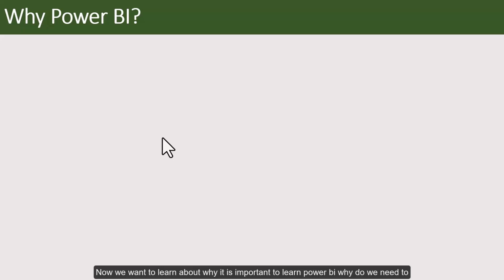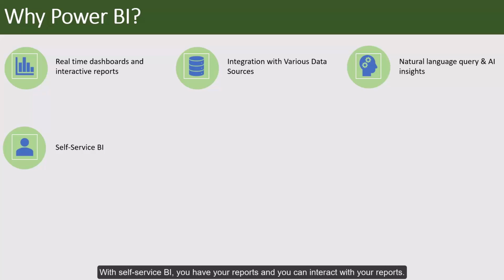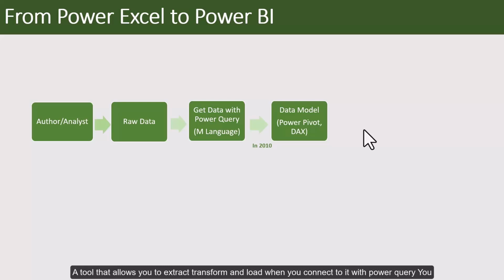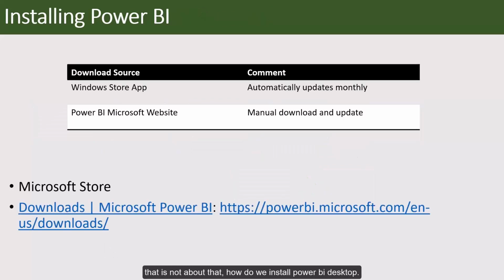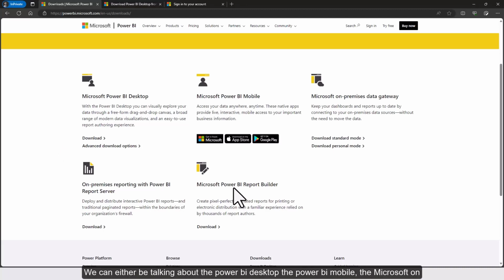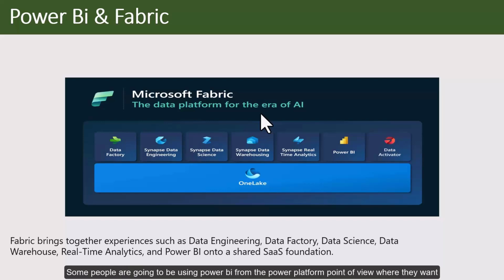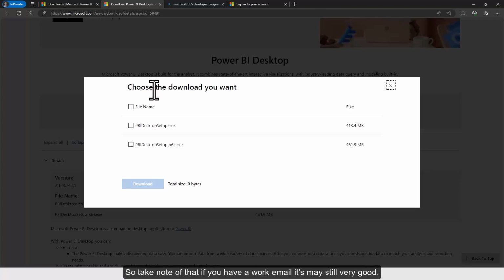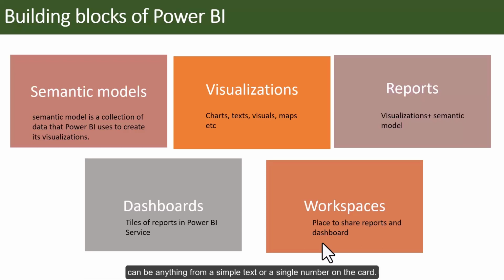An Introduction to Power BI: What You Need to Know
Are you curious about why learning Power BI is essential for data analysis and visualization? In this video, we delve into the key reasons why mastering Power BI can revolutionize the way you handle data.

Click on the timestamps to jump to the relevant sections in the video. Let's explore the power of Power BI together! 🚀💻📈

00:00 - Introduction
00:30 - Why Power BI
05:30 - Similarities Between Excel and Power BI
09:00 - Installing Power BI Desktop
11:15 - Common Workflow in Power BI
15:00 - Understanding Power BI Licensing
19:00 - Building Blocks of Power BI